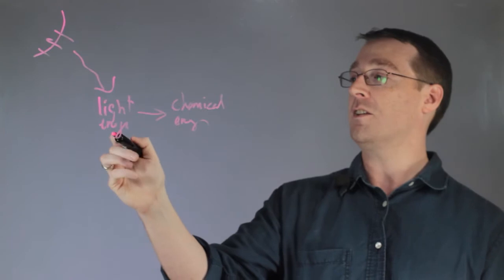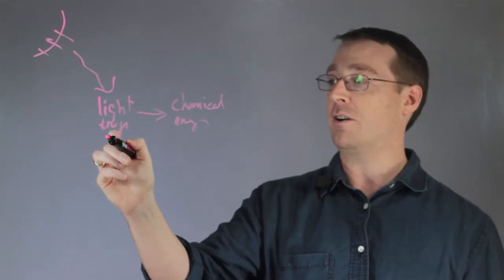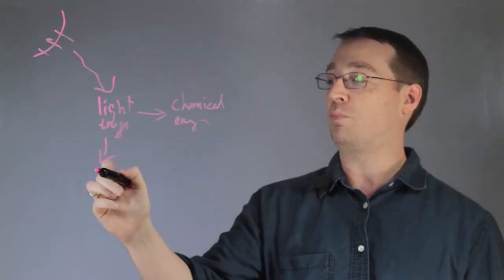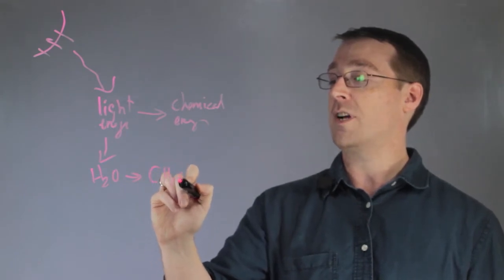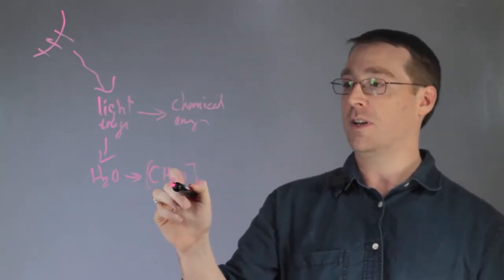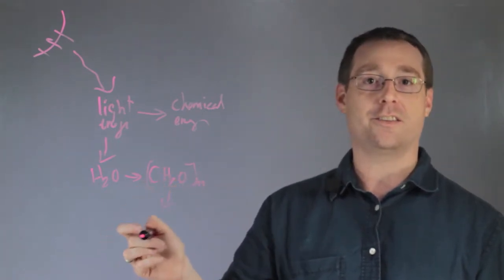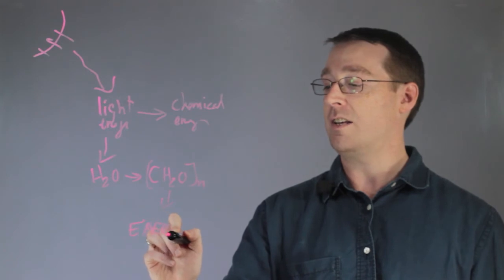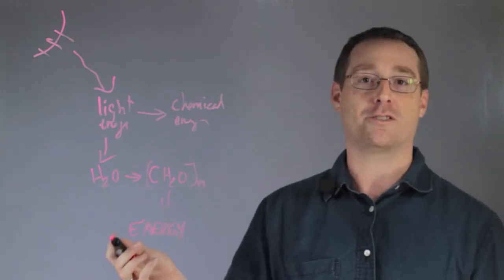The Significance of Photosynthesis : Biology Lessons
Photosynthesis is a very fascinating process which occurs in plants in which energy from the sun goes in to plant cells and catalyzes essentially and converts light energy in to chemical energy. Learn more about the significance of photosynthesis with help from an experienced biology professional in this free video clip.

Series Description: Out of all the subjects that you will cover in your educational career, there are perhaps none more riveting than biology. Put biology first with help from an experienced biology professional in this free video series.